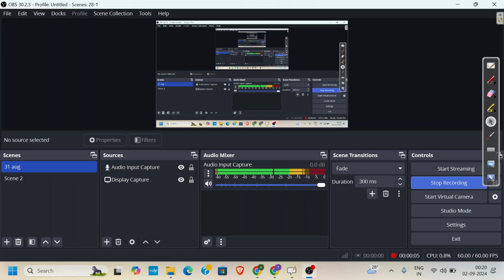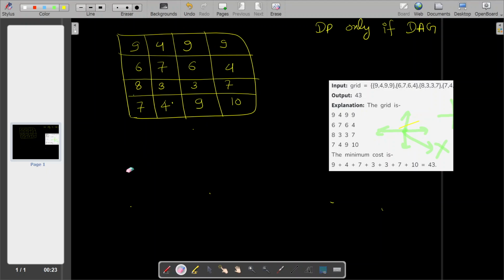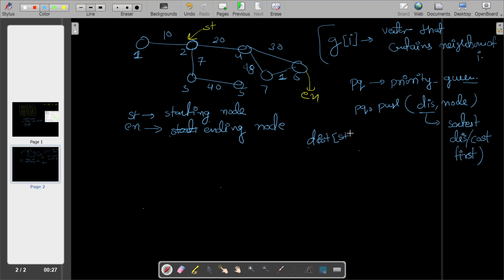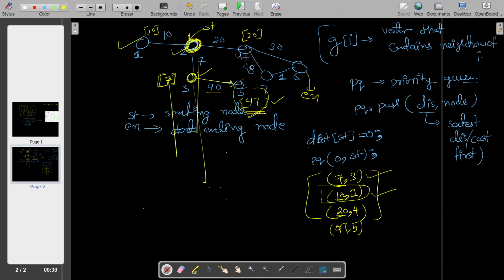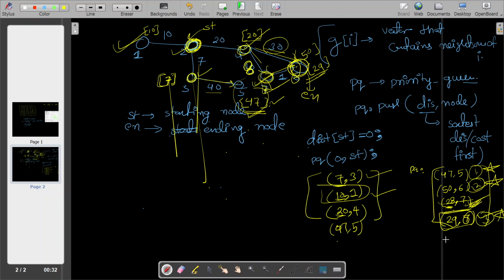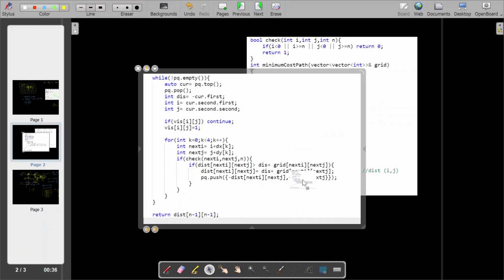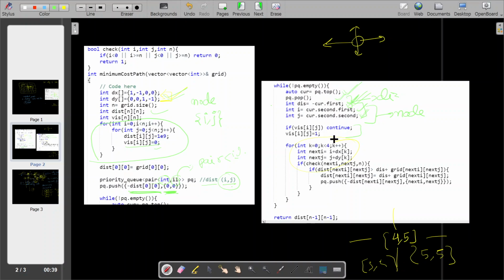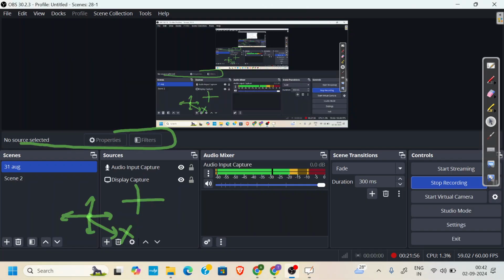Minimum Cost Path | Dijkstra's Shortest Path | Graph Theory | GFG POTD | POTD Today | 2 Sept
Before solving this problem I will recommend to know about graph(not everything). I have explained Dijkstra Algorithm in this video, If you want full videos on Graph comment.
Time complexity of Dijkstra: O(Vlog(E)
V: no of node (n^2 in this question)
E: no of edges(4*n^2 in this question)